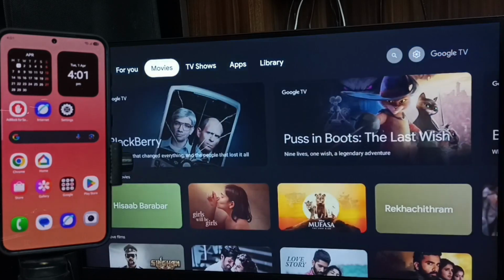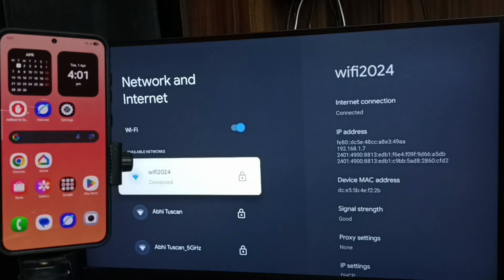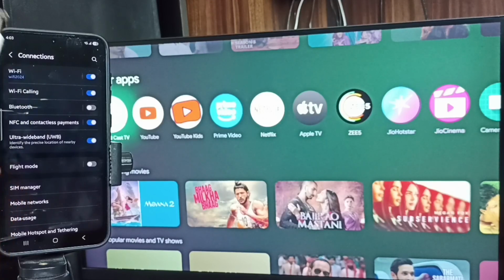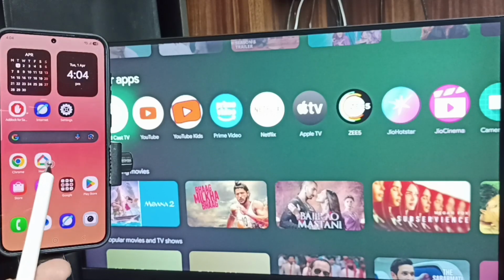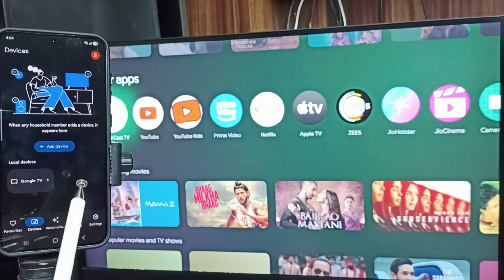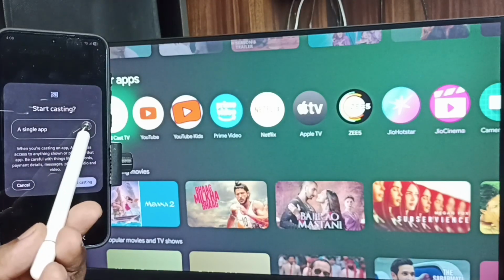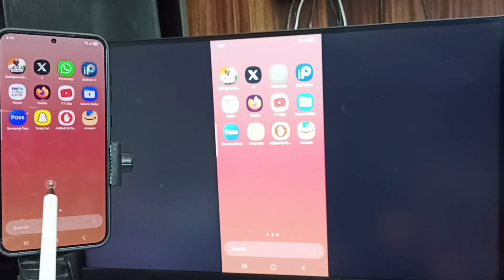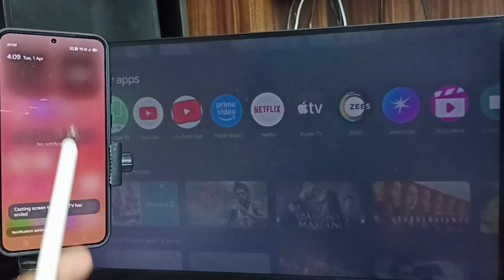How to Connect Samsung Galaxy S25/S25 Ultra to Smart TV, Android TV, Google TV | Screen Mirroring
How to Connect Samsung Galaxy S25/S25 Ultra to Smart TV, Android TV, Google TV | Screen Mirroring Wireless Display
Learn how to easily connect your Samsung Galaxy S25/S25 Ultra 5G to a Smart TV, Android TV, or Google TV using wireless screen mirroring. With Galaxy AI and Mobile AI, this guide will show you how to cast your Samsung Galaxy S25/S25 Ultra’s screen effortlessly to your TV. Whether you're using Android 15 or a previous version, discover how to mirror and share your display using features like WiFi Direct, Google Home, and screen casting for a smooth and seamless viewing experience.